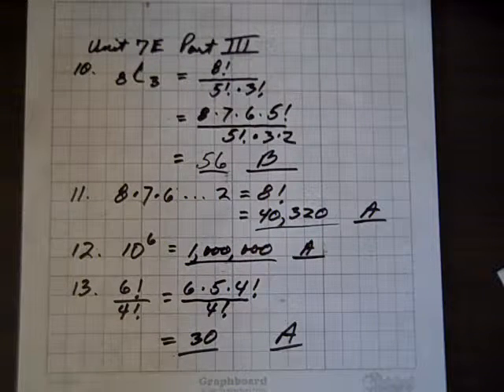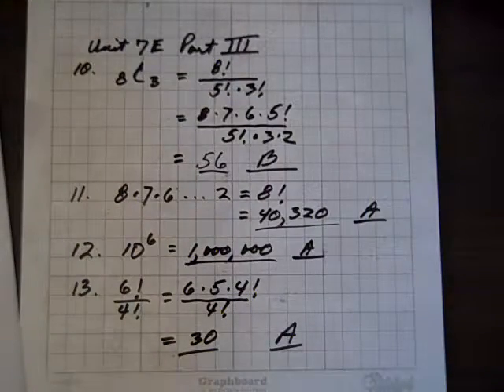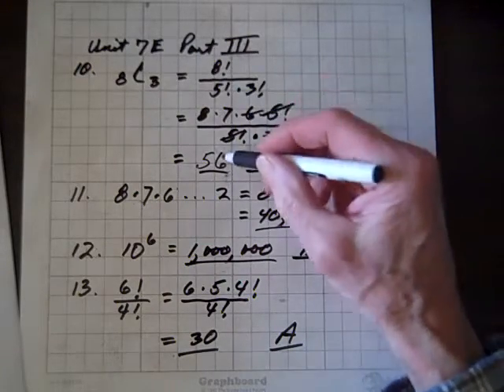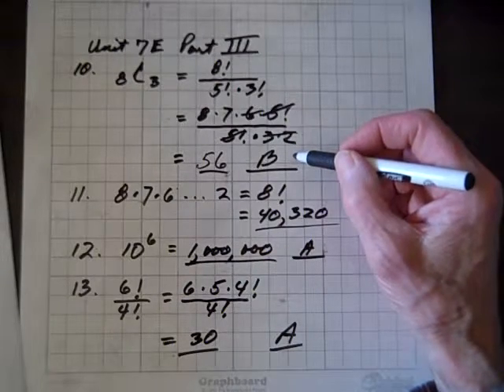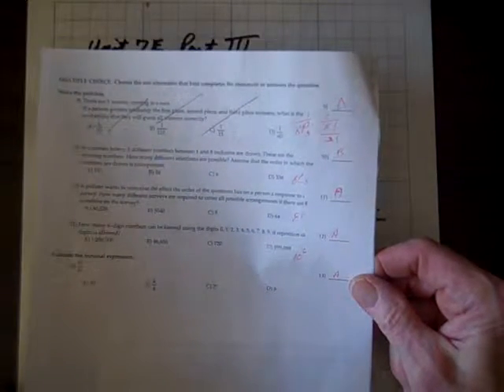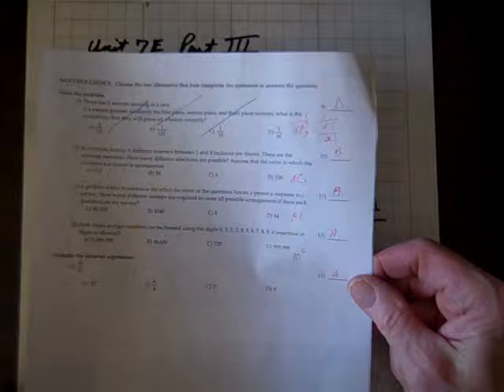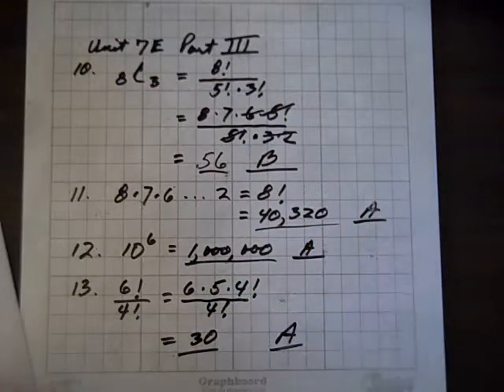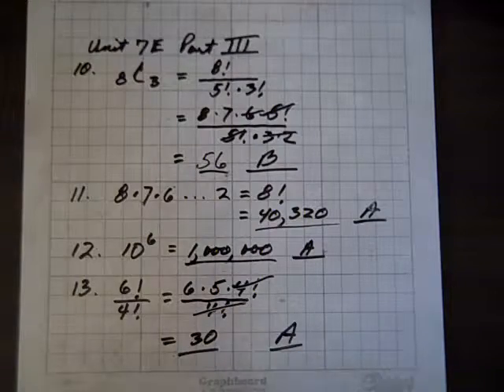Contemporary Math Unit 7E Part III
Description
Counting and Probability